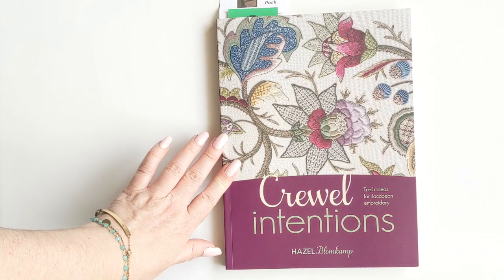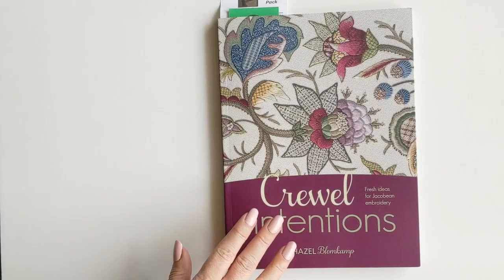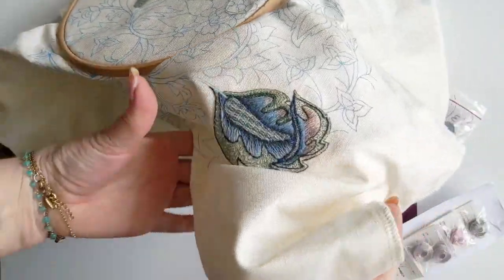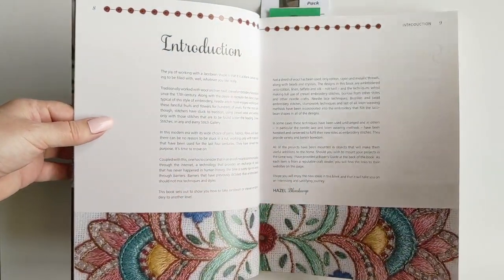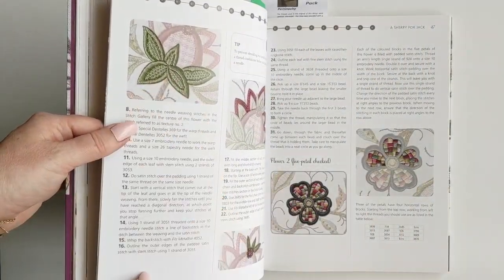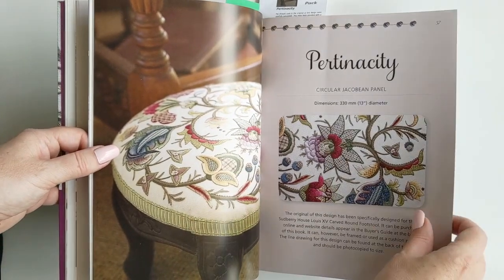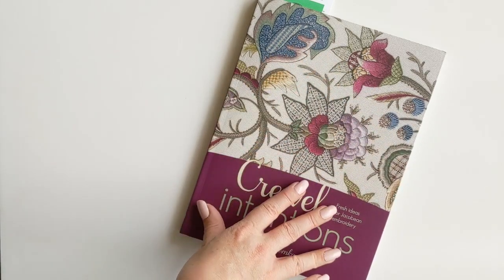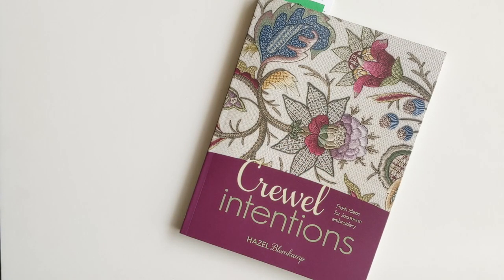Book Review of Crewel Intentions by Hazel Blomkamp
This book review covers "Crewel Intentions: Fresh Ideas for Jacobean Embroidery," and it's written by Hazel Blomkamp and published by Search Press. If you're interested in crewel embroidery or learning more hand embroidery skills, you may really love this book.

Please note that the book may be out of stock in various retailers (thus have a crazy price), so you can always check Hazel Blomkamp's site directly to see if she has any in stock (note that her site is priced in South African Rand).